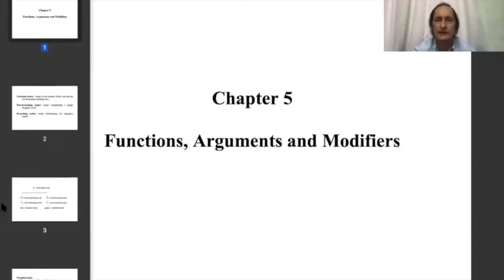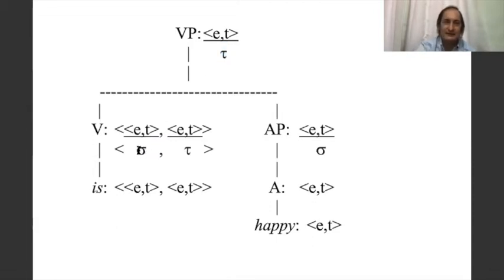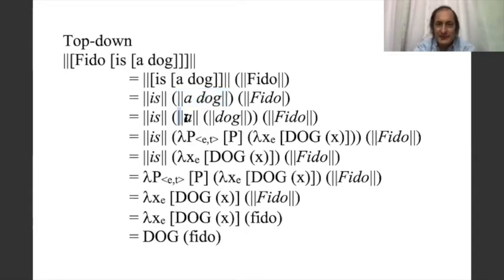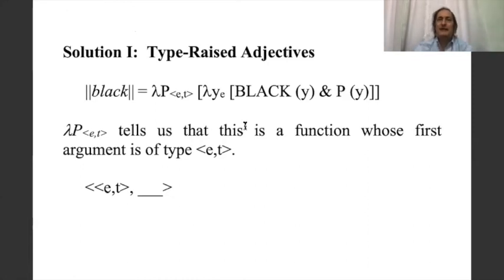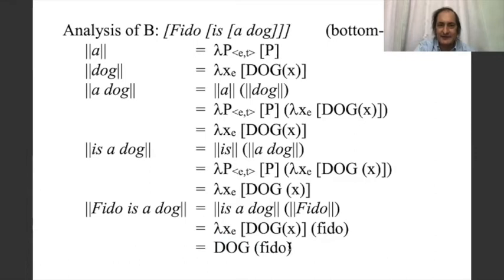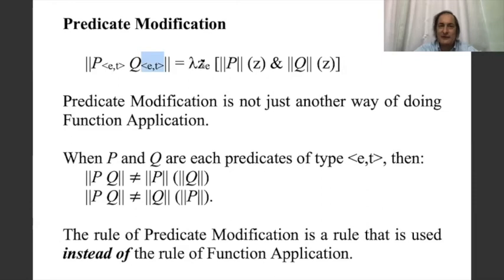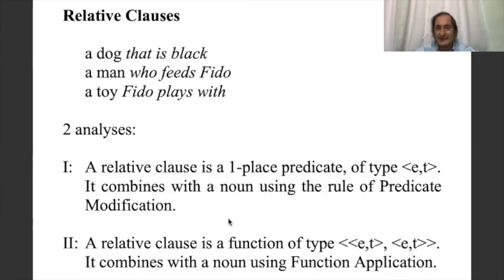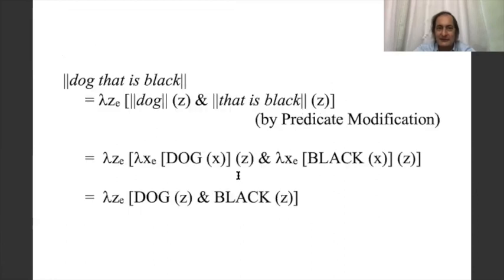Introduction to Semantics, Chapter 5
This video introduces Chapter 5 of my Introduction to Semantics textbook, available